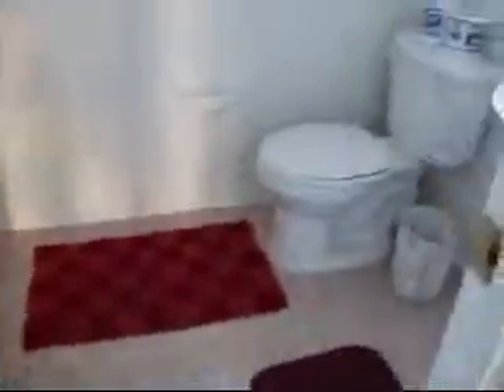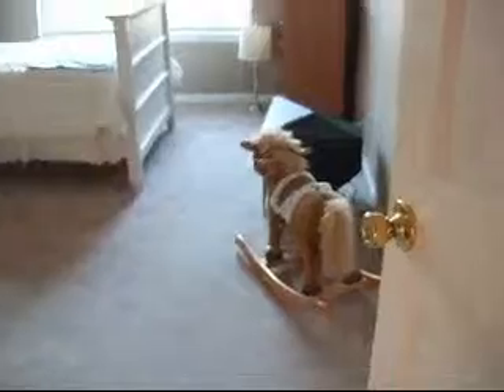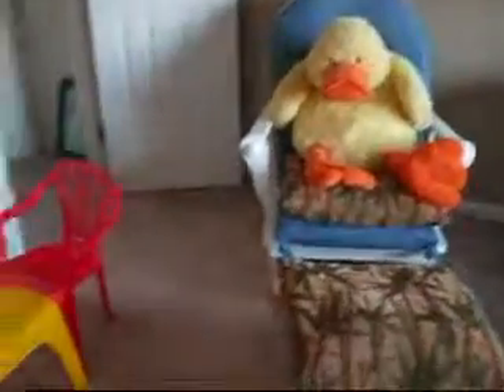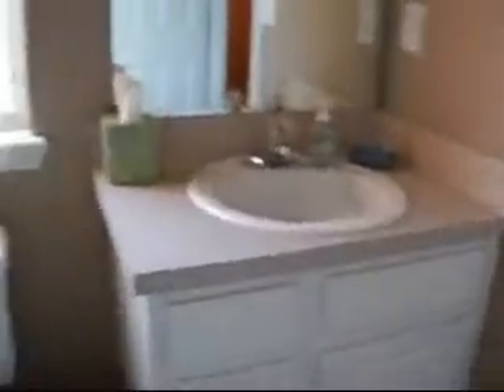Brightwater Townhome Rentals Jacksonville FL